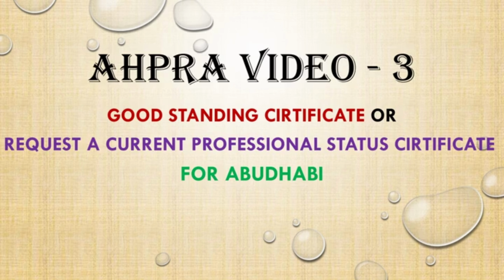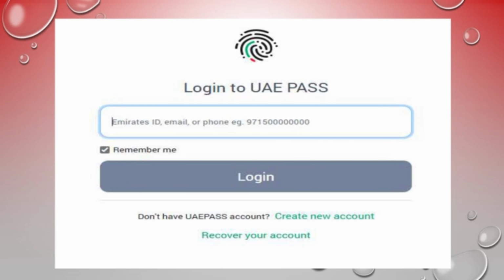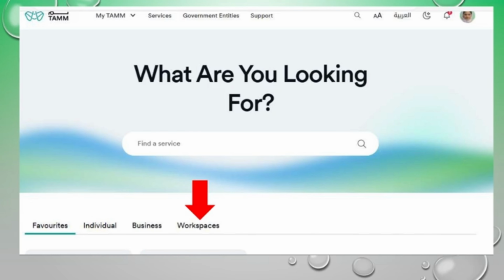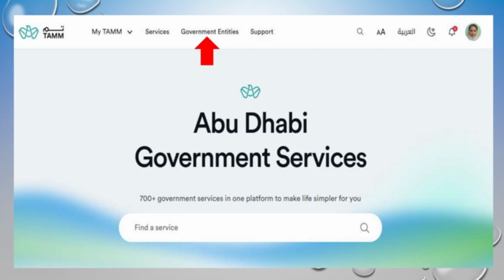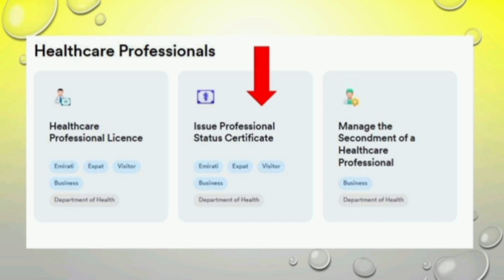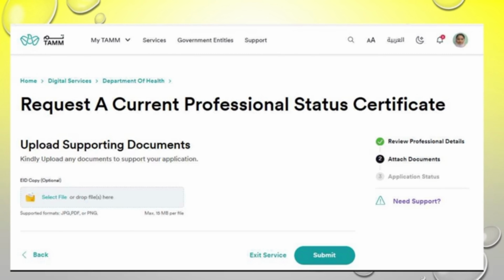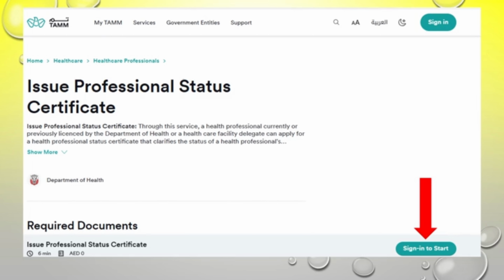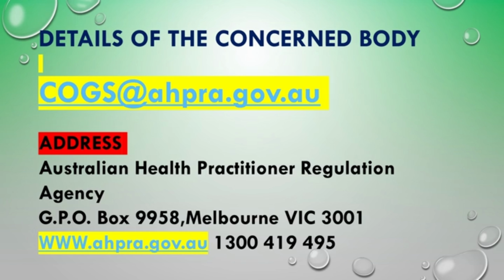Unlock ur Dream of Working in 🇦🇺 | UAE Good Standing Certificate for AHPRA Registration Tutorial.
2.How to apply for a Good standing certificate from Kerala (INDIA)